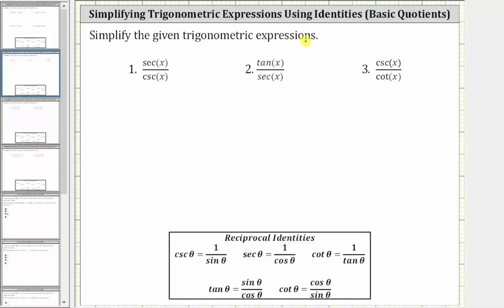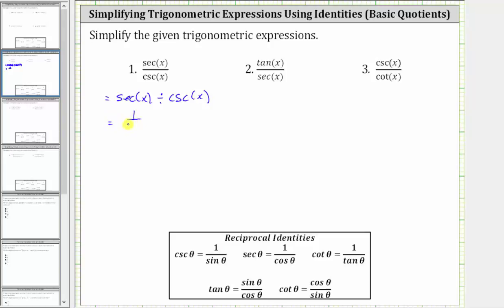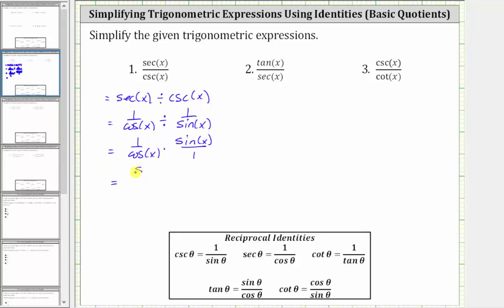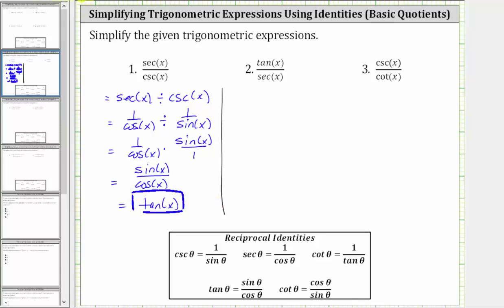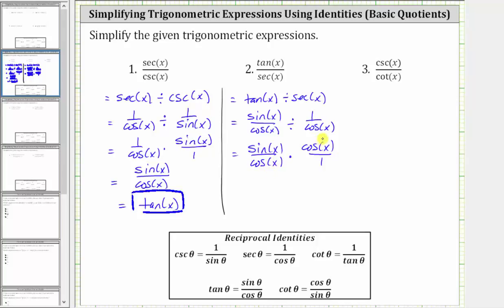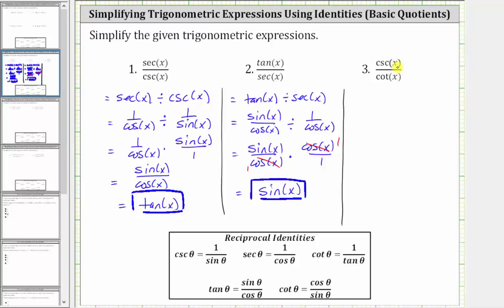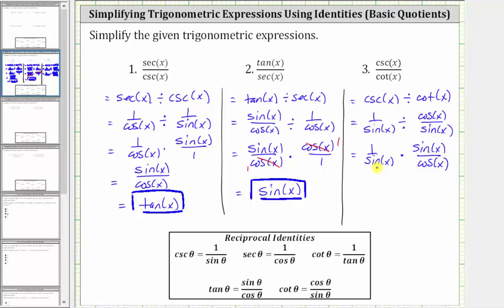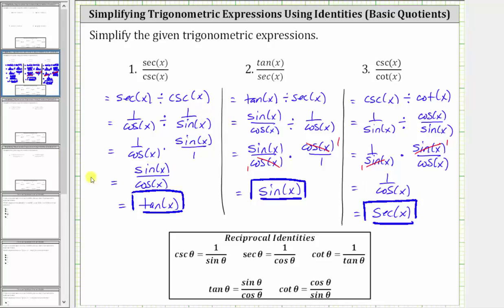Simplify Trigonometric Expressions (Basic Quotients)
This video explains how to simplify trigonometric expressions by converting to sines and cosines.